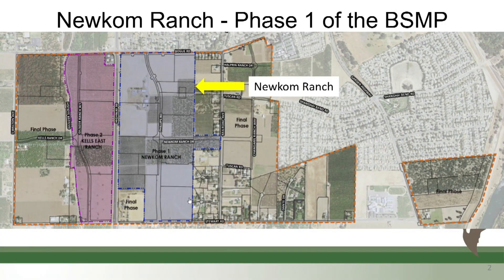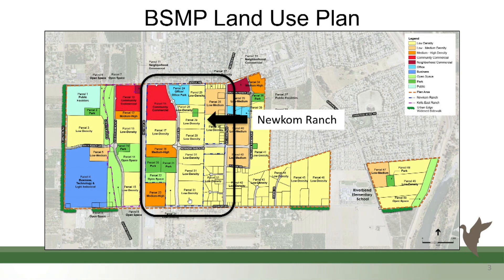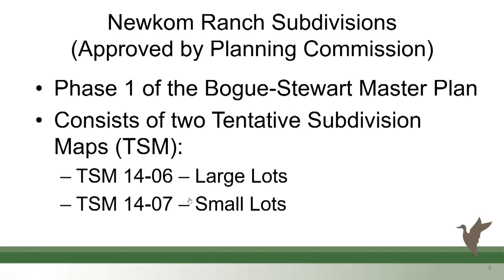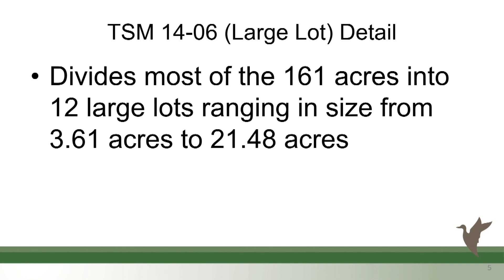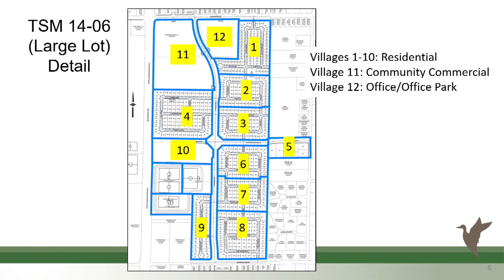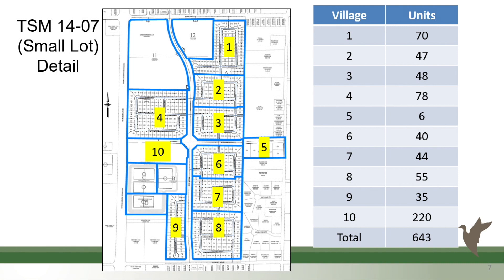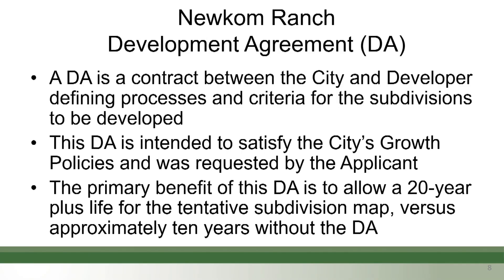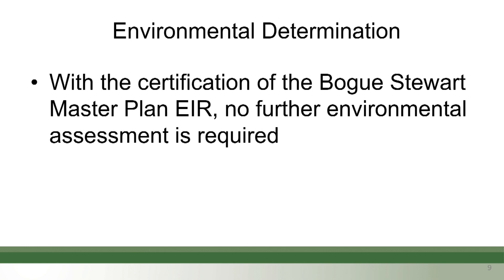Yuba City Council Meeting 12-17-2019 Item 18